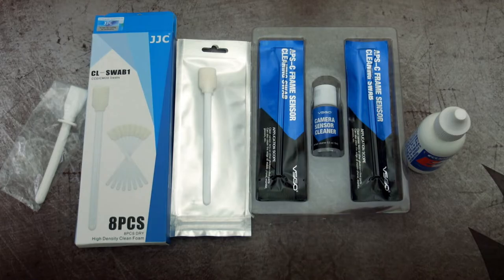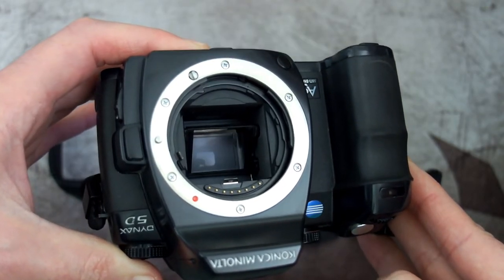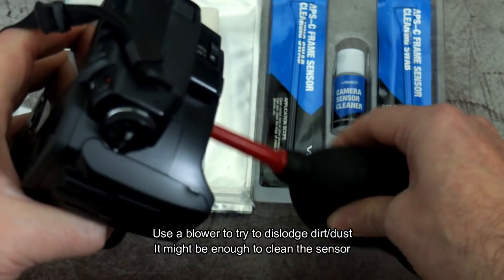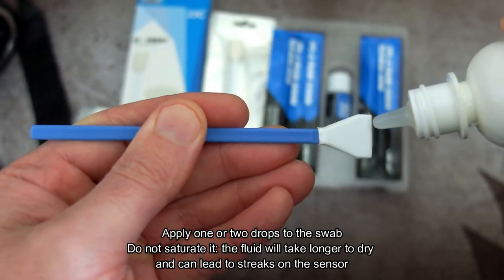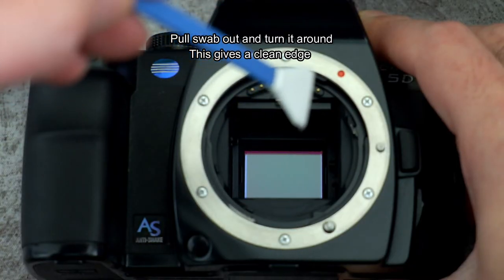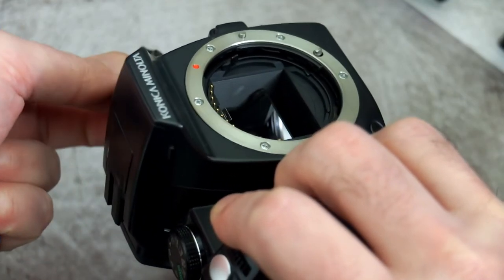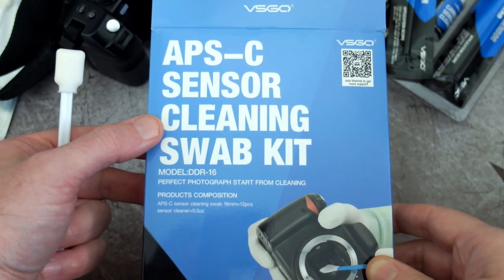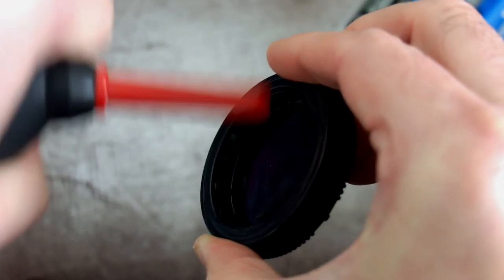How to clean a camera sensor: Tutorial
Amazon USA/UK sensor cleaning kits
In this short 3 minute video I show how to clean a camera sensor the correct way - as done in camera service centres. I show you wet and dry cleaning methods with swabs, and what to avoid when cleaning them.

I designed this tutorial to show as much detail as I can with on screen instructions, in as short a time as possible. All my how to tutorials are straight to the point.